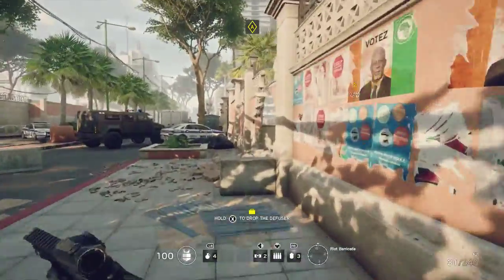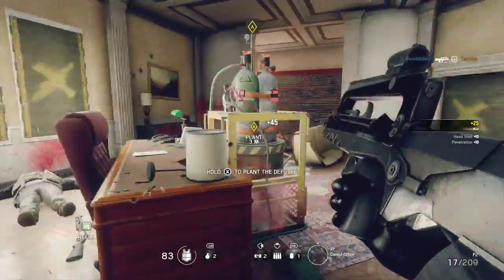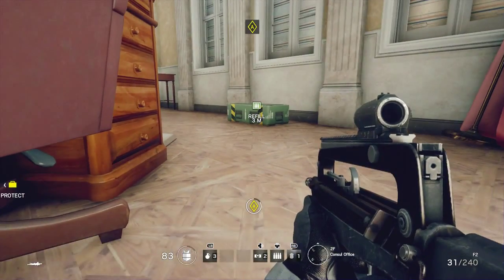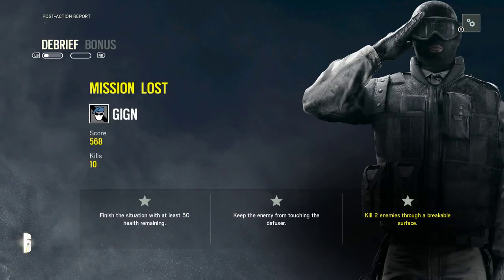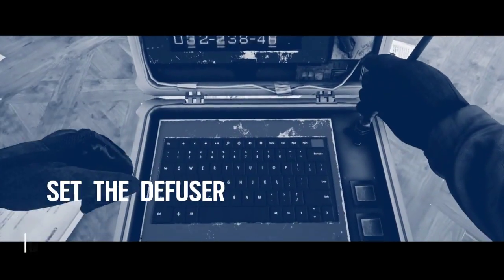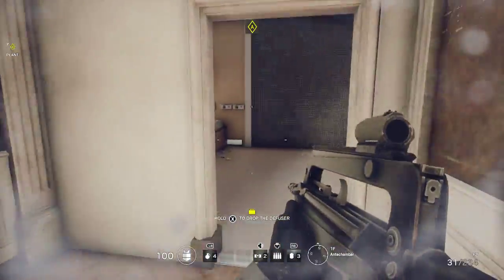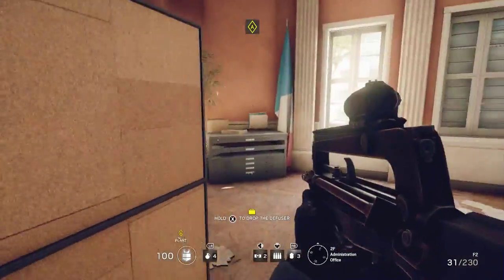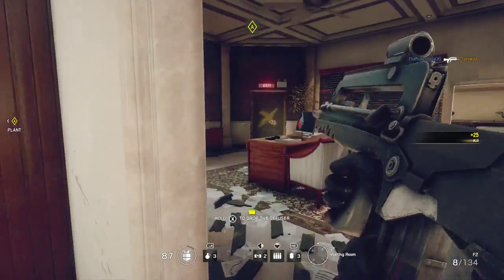Rainbow Six: Siege - "Situations" - High Value Target! (Situation 3/10)